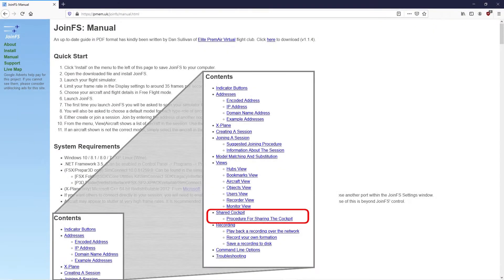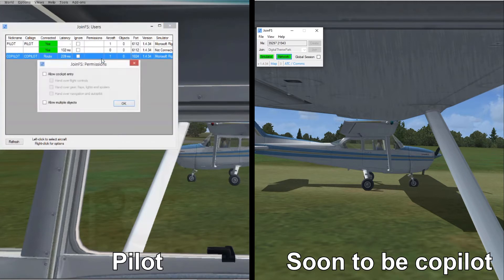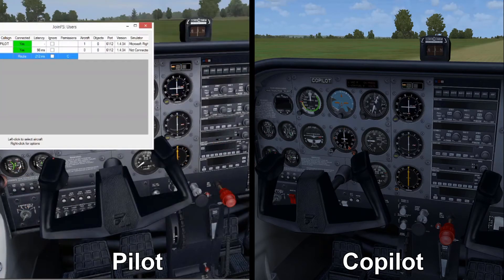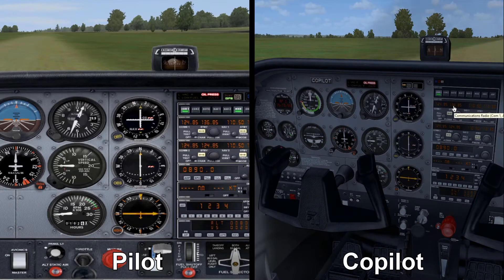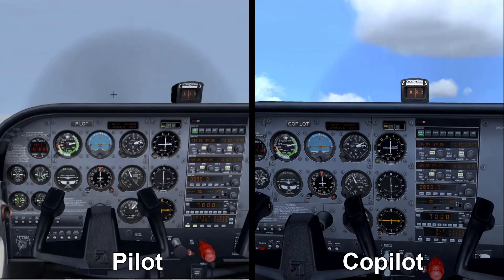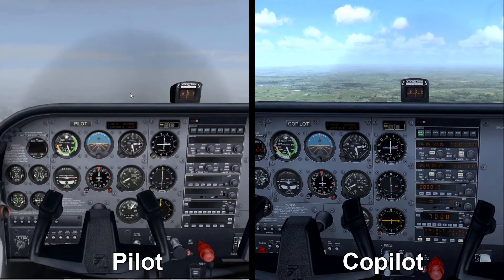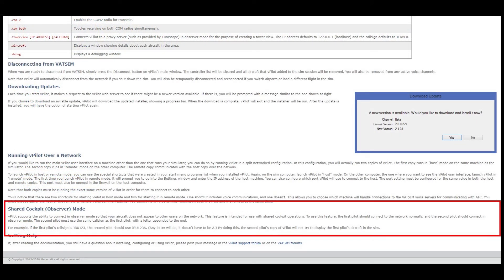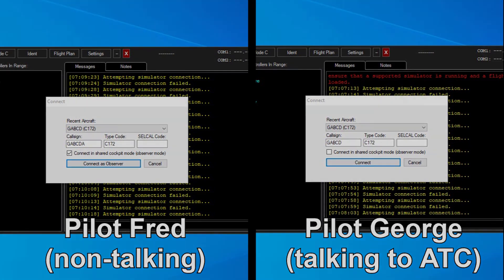JoinFS - cockpit sharing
In the forth video of the series, we use JoinFS to cockpit share.  I also show how to go on and use it for cockpit sharing on Vatsim.
It can't be used for sharing all the switches and controls on complex aircraft - it is for the primary controls only.